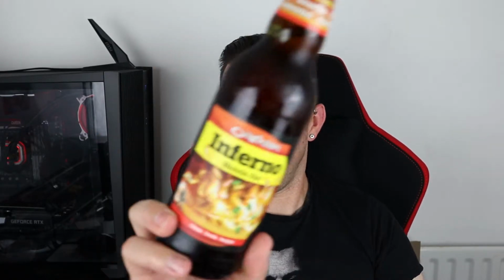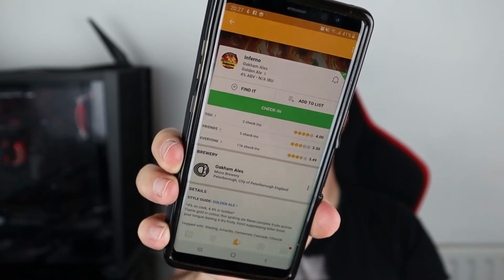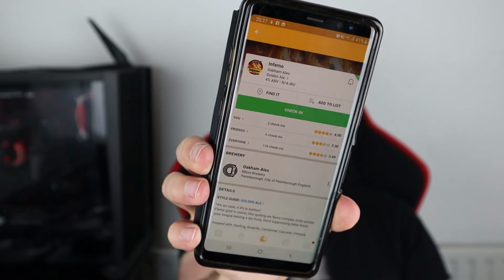Oakham Inferno Blonde Ale Review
Oakham Inferno is a superb blonde ale for a hot summers day for those who like their hops, with a touch of malt on the finish.  It's got a complex hop profile offering a touch of fruit, a touch of bitterness and a well balanced overall flavour.

Brewery: Oakham Ales
Beer: Inferno
ABV: 4.4%